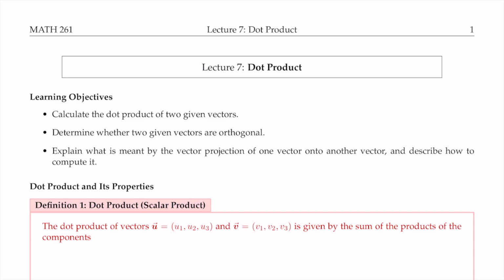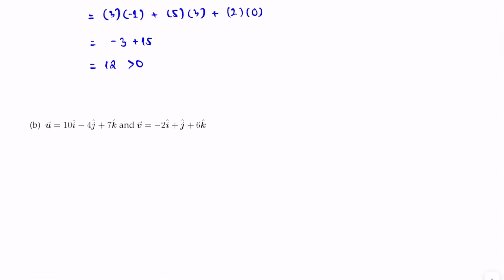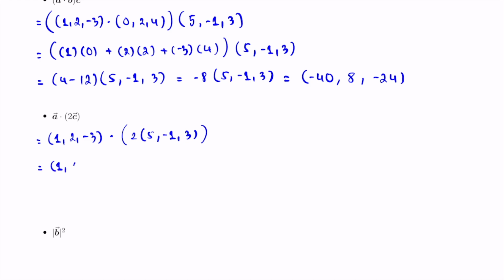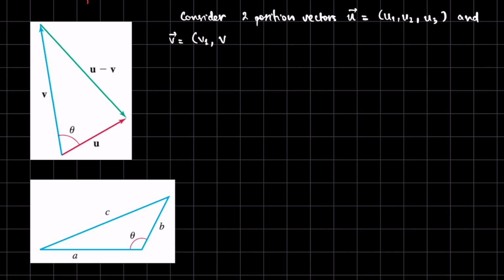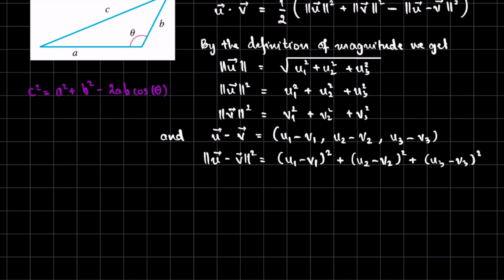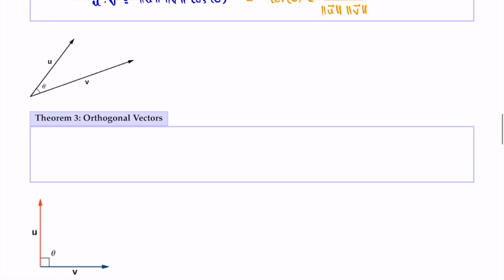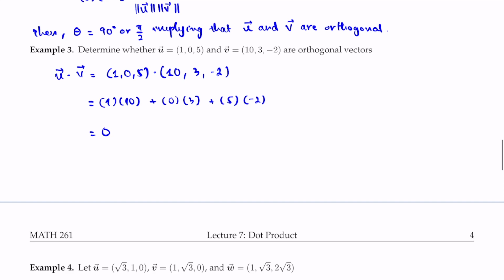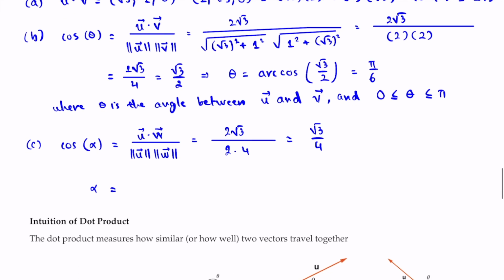L7 - Part 1 - Dot Product - Definition and Geometric Interpretation || Multivariable Calculus